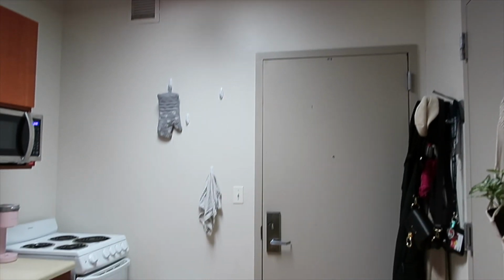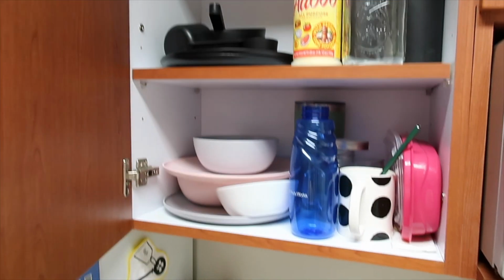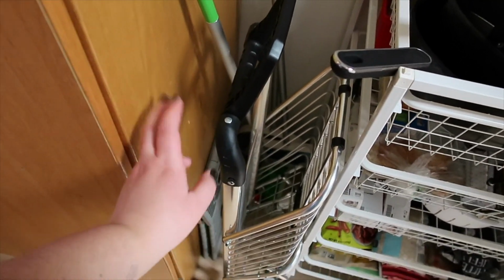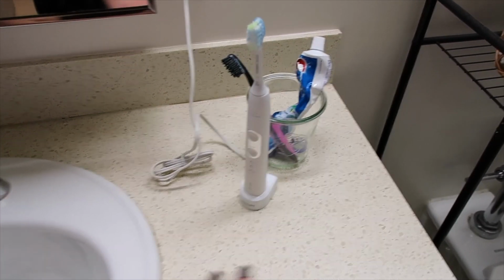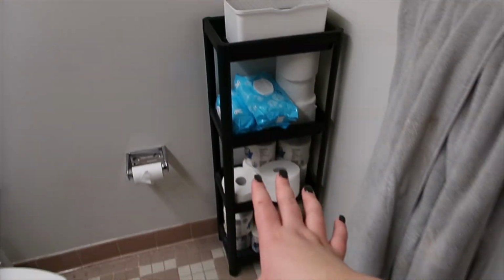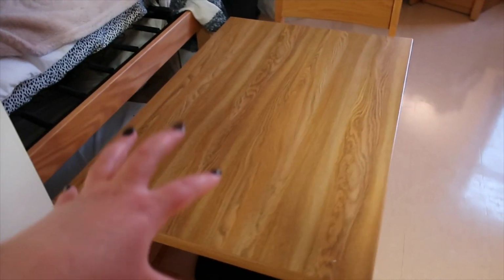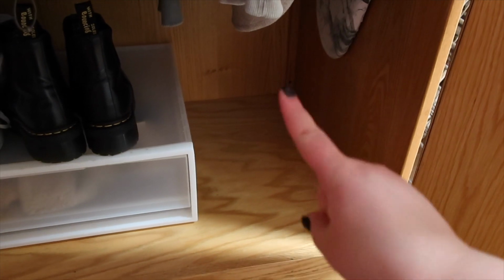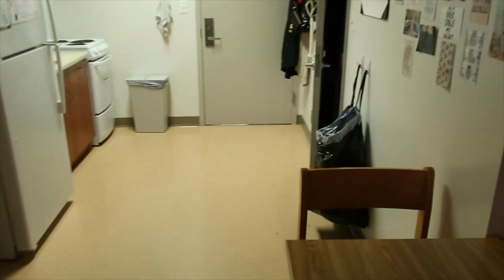KAUFMAN HALL DORM TOUR (DOUBLE APARTMENT) 2021-22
Today's video is all about Kaufman Hall and my double apartment suite. Take a look inside my dorm and how I have made it a home.

More about me:
Kayla Tobias: Content Creator for Fun
School: Fashion Institute of Technology